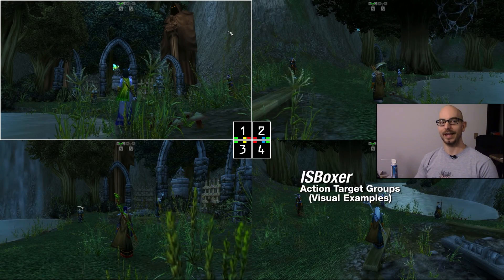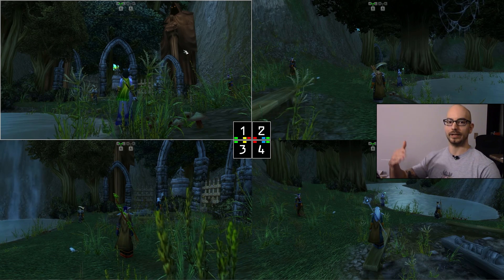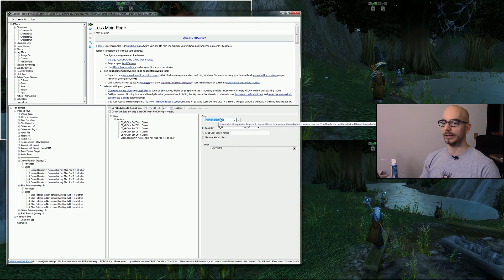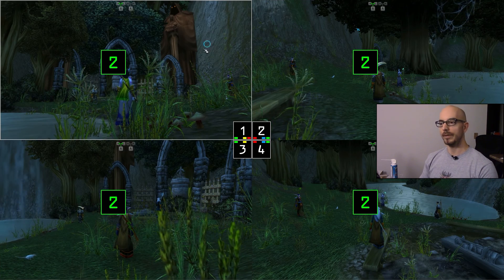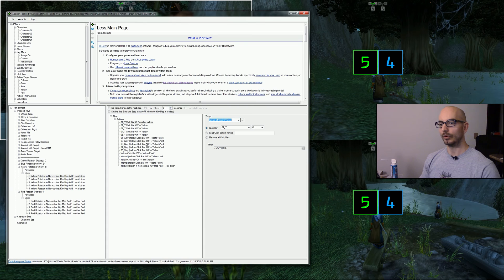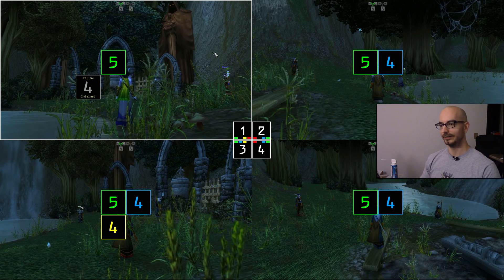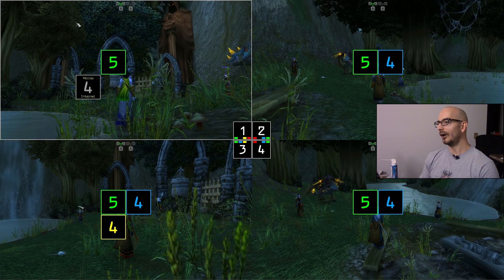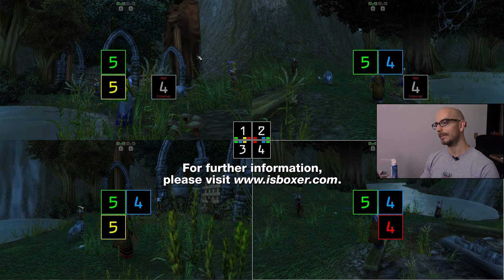ISBoxer 41 -- Action Target Groups (Visual Examples)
This video visually shows how Action Target Groups (ATGs) can potentially be used.  These are just a few examples of different methods that are available.  I'd also like to point that while I do say it's "in depth," it's not really all that in depth. :)

Note: If you're going to load up the profile, then you will want the font "TR Larabiefont Bold" installed on your computer (it is a free font) before doing so.  This is font used for the Click Bars.

If you're a new user who is interested in ISBoxer, then click the above link when signing up and we'll both (yes, both of us) get free subscription time.